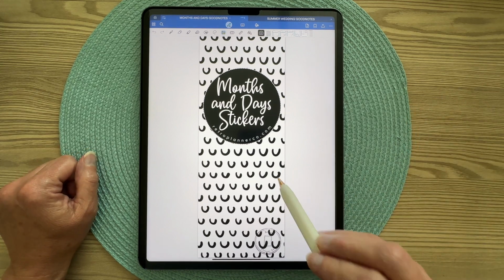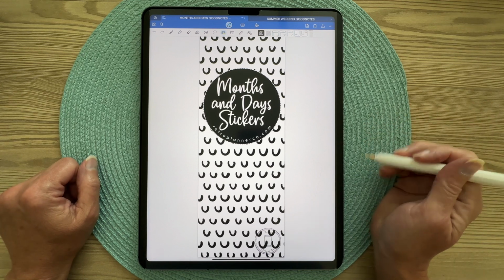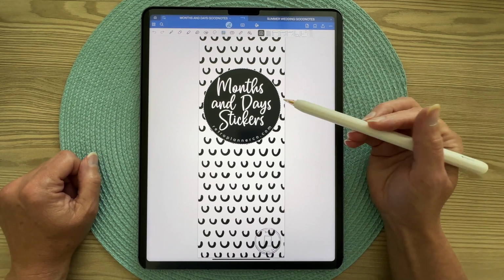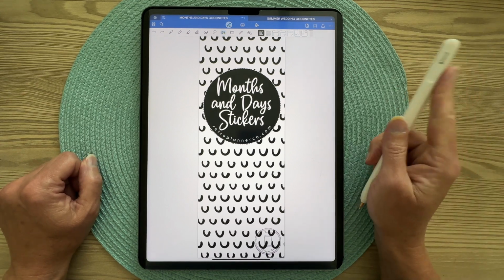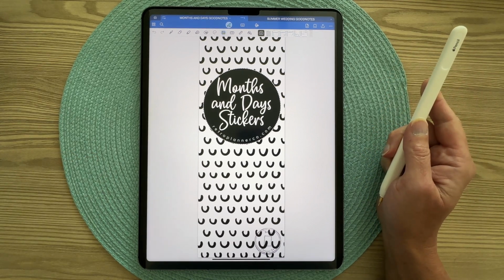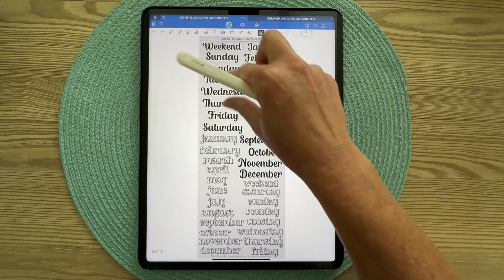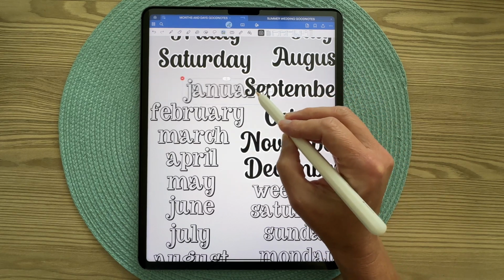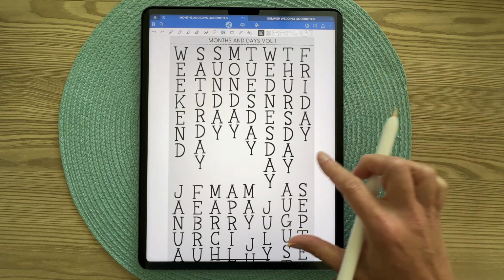⭐️ NEW RELEASES: Months and Days Text Stickers and Summer Wedding Stickers for Digital Planners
This week's releases: Months and Weeks Text Stickers and SUMMER WEDDING stickers! 😊❤️

MONTHS AND DAYS VOL 1 -

SUMMER WEDDING STICKERS-

PRODUCTS USED:
ESR Magnetic Screen Protector
Apple Pencil Tips
Apple Pencil Sleeve